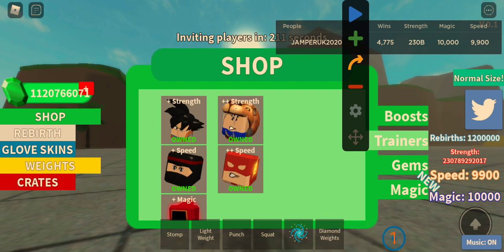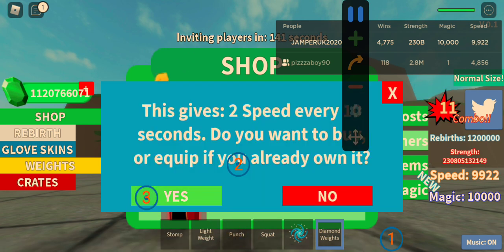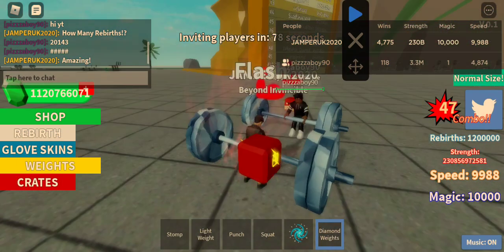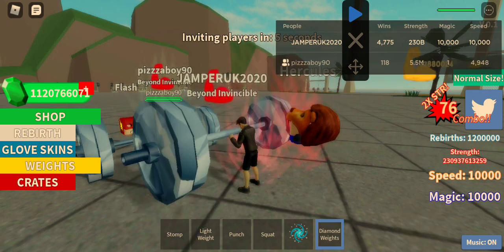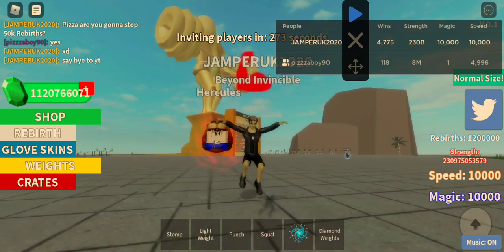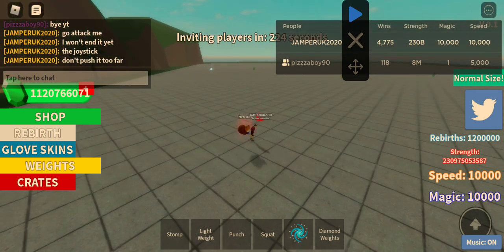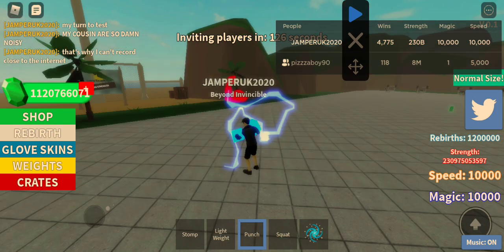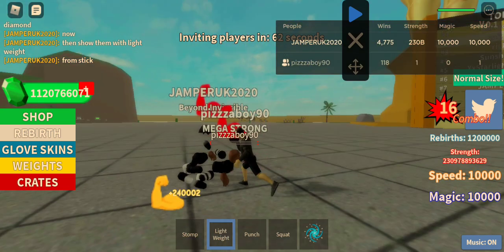Roblox *Tutorial* on how to auto click the pet glitch while auto click lifting at the same time!(OP)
Wassup guys welcome back to another Roblox Ultimate Lifting Simulator video so today I will be showing you a very very overpowered tutorial and if you are new please subscribe to my channel for more tutorial videos!